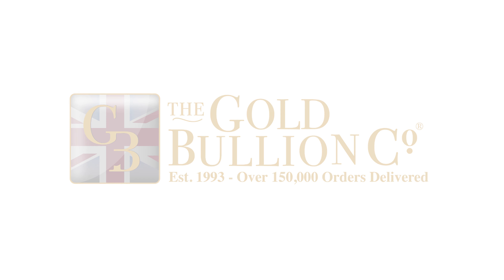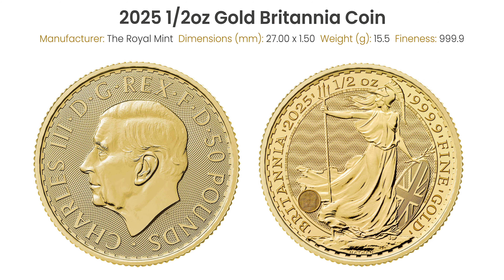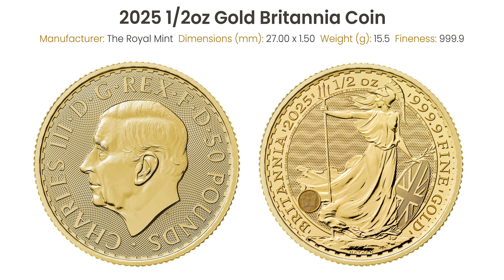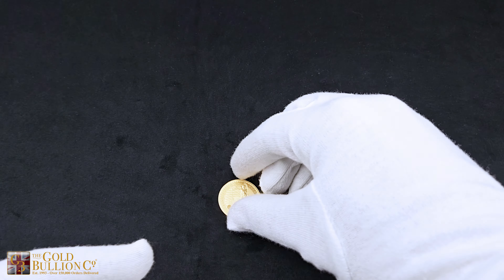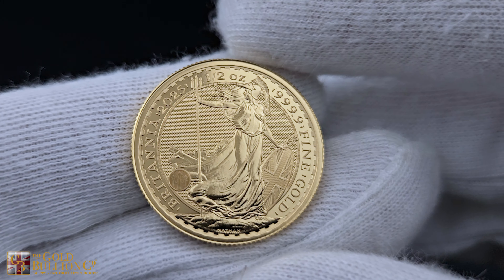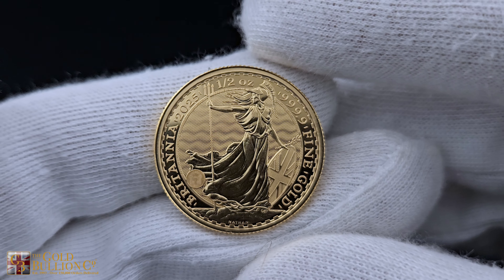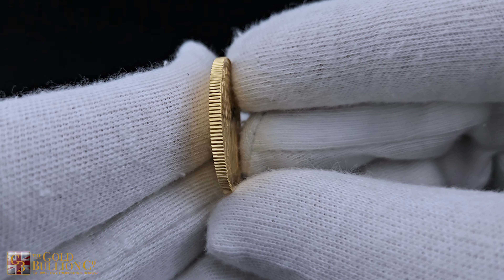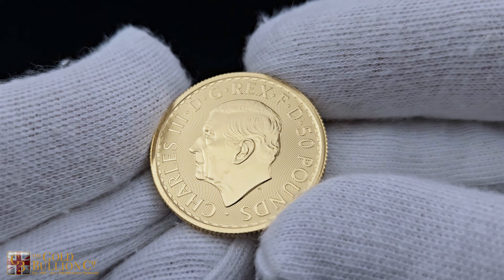2025 1/2oz Gold Britannia Coin Review – Key Features & Investment Insights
2024 1/2oz Gold Britannia Coin, the latest edition of the renowned Britannia series produced by The Royal Mint.

Minted with precision and expertise, the 2024 1/2oz Gold Britannia Coin contains 1/2 troy ounce of fine gold, making it a valuable addition to any investment or collector's portfolio. The coin bears a purity of 999.9, ensuring its exceptional quality and global recognition.

Key information:
• Manufacturer: The Royal Mint
• Weight (g): 15.5
• Dimensions (mm): 27.00 x 1.50
• Fineness: 999.9